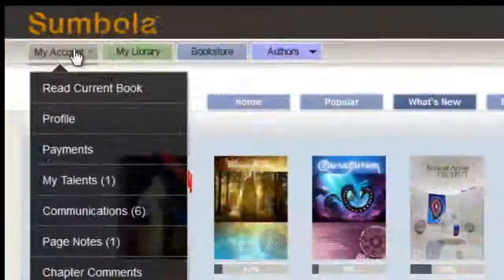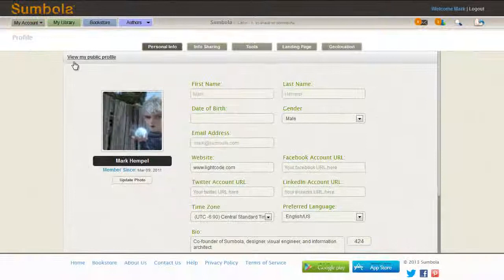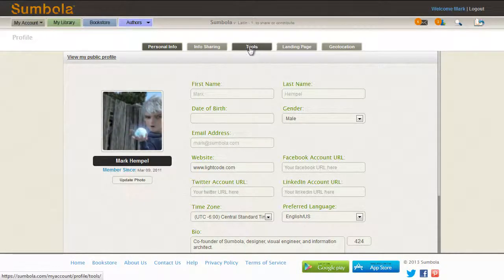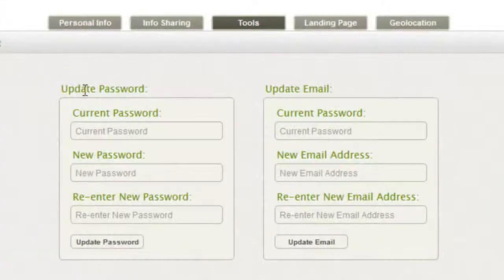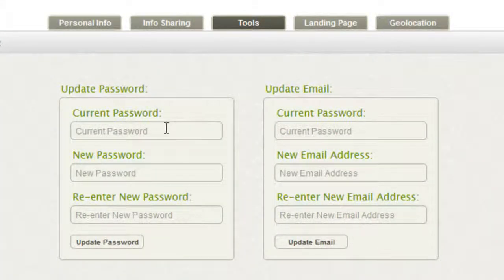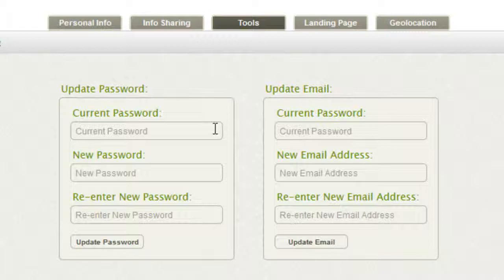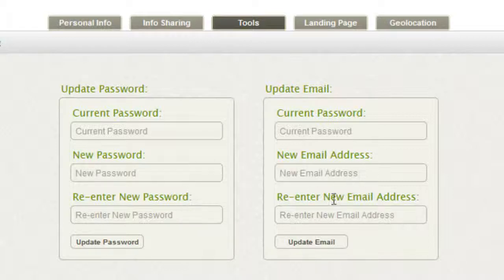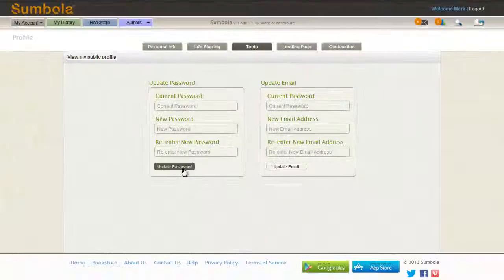How do I change my email address or password?